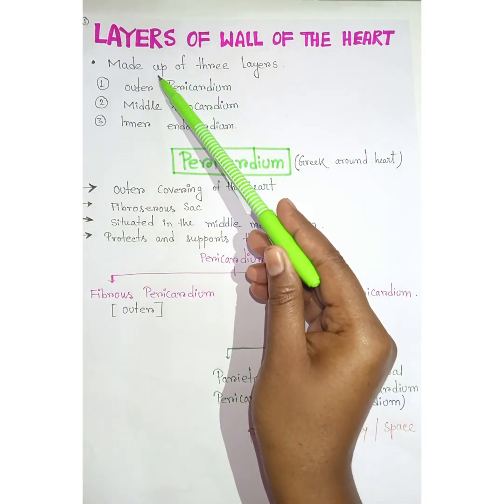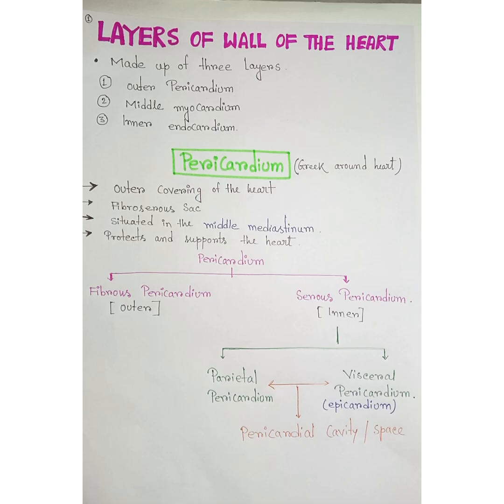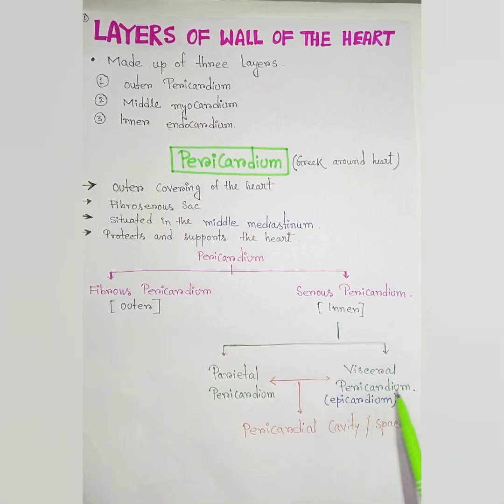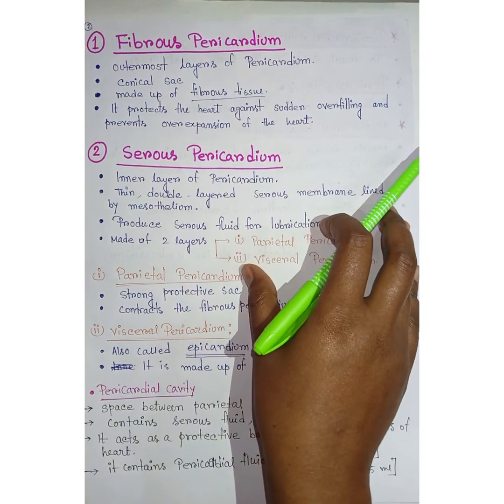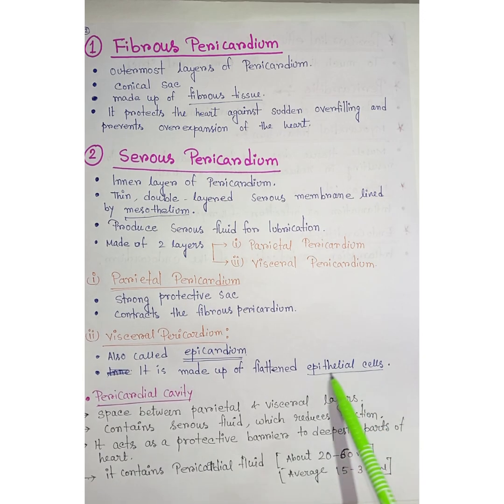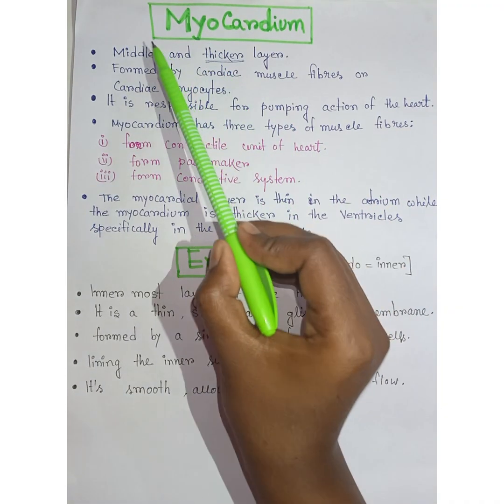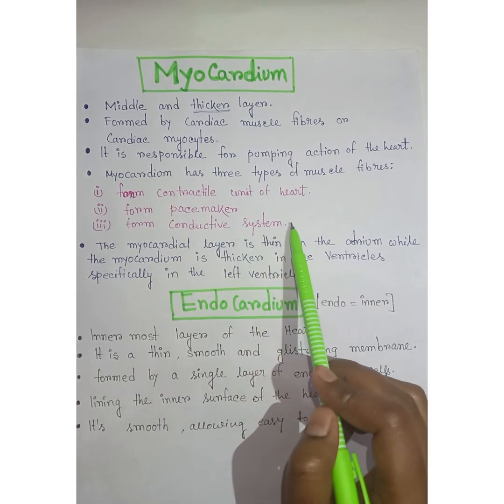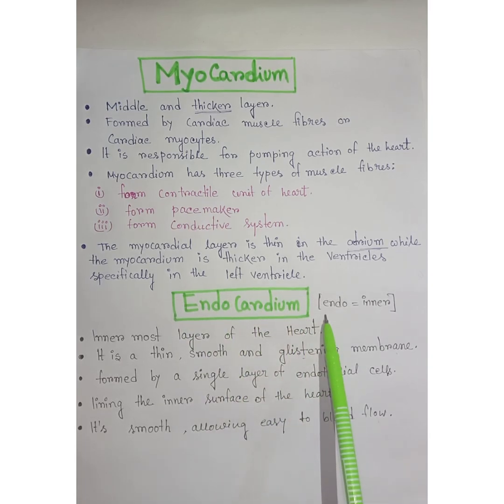Heart Layers || Anatomy & Physiology || Epicardium || Myocardium || Endocardium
Hii everyone

In this video you will learn layers of the heart.
Details explanation about heart Layers
Heart anatomy & physiology
➡️Epicardium
➡️Myocardium
➡️Endocardium

Keep learning 🎓